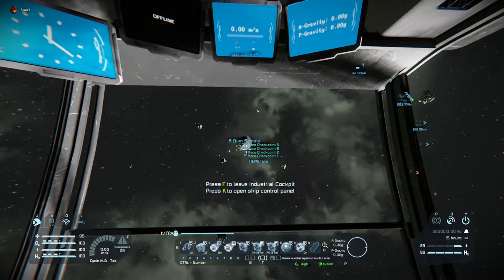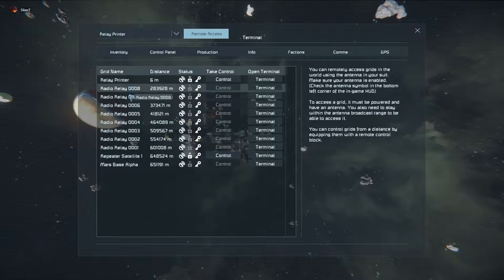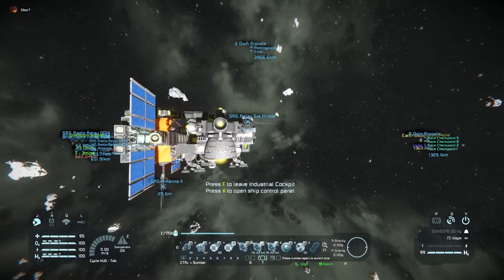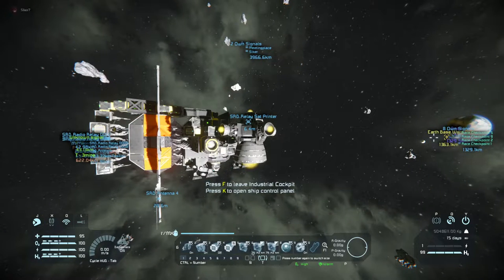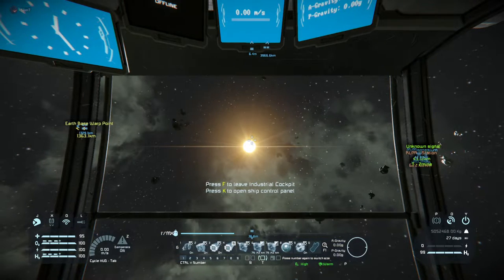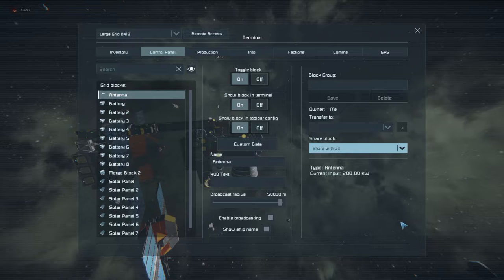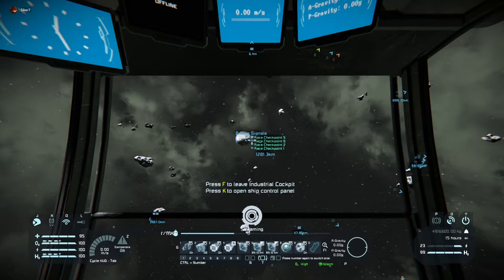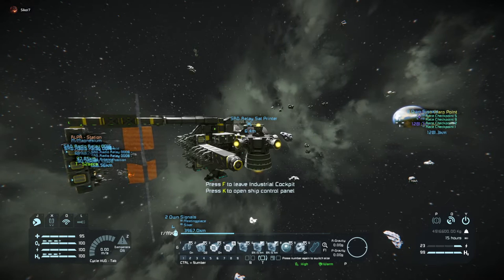Space Engineers Relay Satellite Printer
Here's the workshop link in case you want to use this in your own server. This isn't practical for single-player worlds, since laser antennas work reliably in single-player (so if you're in single-player, you should just use laser antennas).